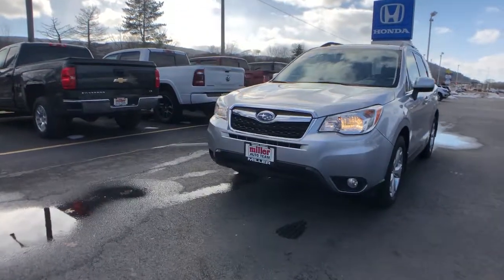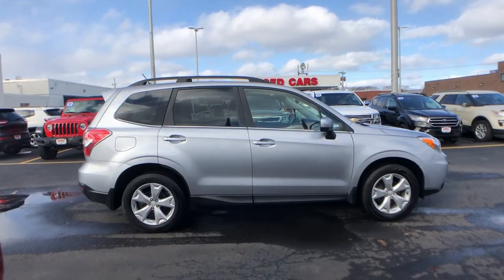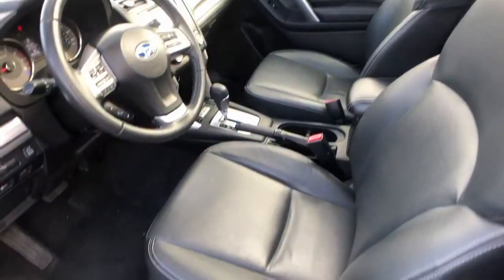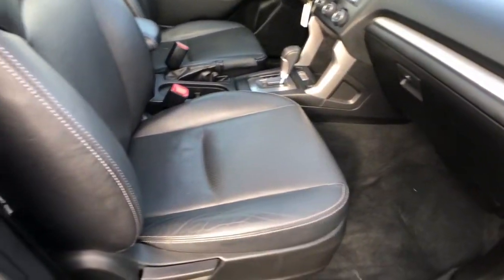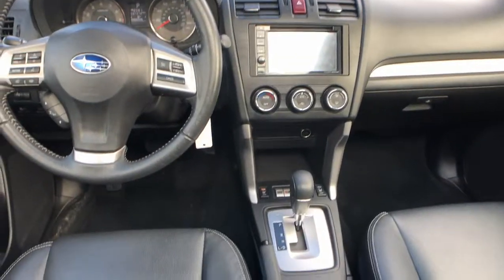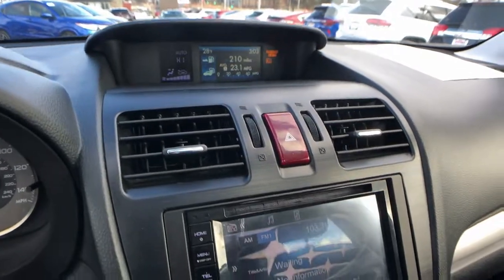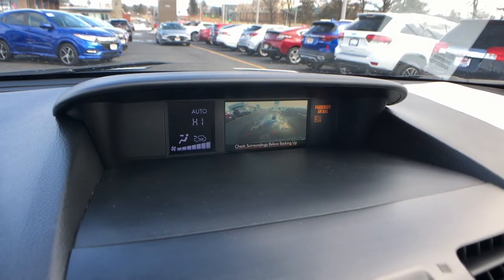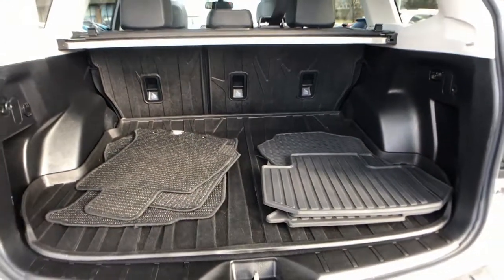2015 Subaru Forester Vestal, Binghamton, Ithaca, Johnson City, Big Flats, NY HYU62856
Ice Silver Metallic Used 2015 Subaru Forester available in Vestal, New York at Miller Auto Team. Servicing the Binghamton, Ithaca, Johnson City, Big Flats, NY area.
2015 Subaru Forester 2.5i Limited - Stock#: HYU62856 - VIN#: JF2SJAHCXFH465777

Ice Silver Metallic 2015 Subaru Forester 2.5i Limited AWD Lineartronic CVT 2.5L 4-Cylinder DOHC 16V VVTRecent Arrival! 24/32 City/Highway MPGAwards:* 2015 IIHS Top Safety Pick+ * 2015 KBB.com 10 Best SUVs Under $25000 * 2015 KBB.com 10 Best All-Wheel Drive Vehicles Under $25000 * 2015 KBB.com 10 Best Used Compact SUVs Under $15000 * 2015 KBB.com 5-Year Cost to Own Awards * 2015 KBB.com Best Resale Value Awards * 2015 KBB.com Brand Image AwardsReviews:* For those who require all-wheel drive for slick low-traction environments the 2015 Subaru Forester is almost the default choice in the compact-SUV segment. Its also a good choice for those seeking an extra measure of safety reliability and resale value in their 5-passenger SUV. Source: KBB.com* Roomy interior; admirable fuel economy; availability of a stout turbocharged engine; standard all-wheel drive; great safety scores and available advanced safety features. Source: Edmunds* Theres power in finding the perfect balance and Forester offers the combination of appealing design astounding versatility and crash-test proven safety thatll empower you for all the adventures you encounter every day. Settle into the drivers seat and youll find yourself in a spacious cabin filled with amenities designed for the comfort and convenience of everyone aboard. Those in the rear are sure to appreciate the reclining rear seats. Your front passenger will like having a height adjustable seat and everyone will enjoy the sunshine and fresh air flowing in from the optional oversized panoramic moonroof. Add in available dual-zone automatic climate control and your only problem may be getting your passengers to leave. Insightful features like the multifunction center console and the retractable rear tray help keep your stuff neatly under control. While a spacious cargo area (up to 74.7 cubic feet with rear seat lowered)and a 60/40 split-folding rear seatback make loading hauling and handling cargo easy. The balance and stability of the 2.5-liter DOHC aluminum-alloy 16-valve horizontally opposed SUBARU BOXER engine and the grip of Subaru Symmetrical AWD help give you the power to avoid danger. That poise is combined with VDC electronic stability control which can intervene to help you stay in control. Also available is a 2.0-liter DOHC intercooled turbocharged aluminum-alloy 16-valve 4-cylinder horizontally opposed Subaru Boxer engine. Set your desired temperature and available dual-zone automatic climate control will manage your comfort while standard iPod control and Bluetooth hands-free connectivity keep you connected and entertained. Add available HD Radio with iTunes tagging and satellite radio for even more fun on the go. Other available features include a TomTom powered navigation system on a 4.3-inch touchscreen display windshield wiper de-icer heated side mirrors and heated front seats. Source: The Manufacturer Summary